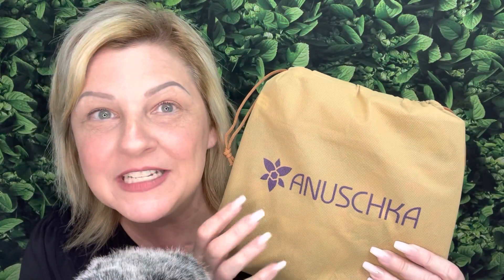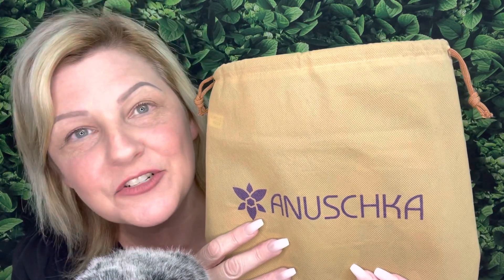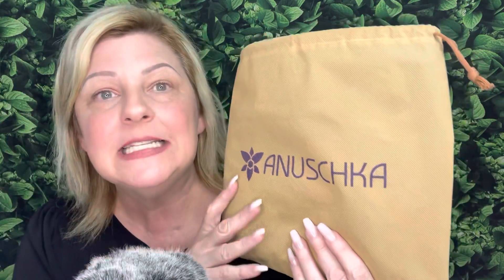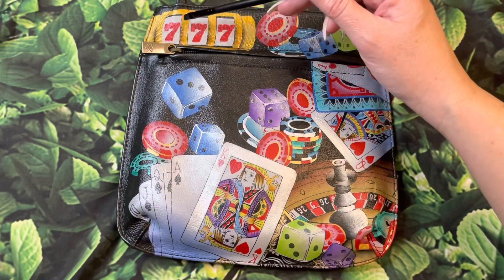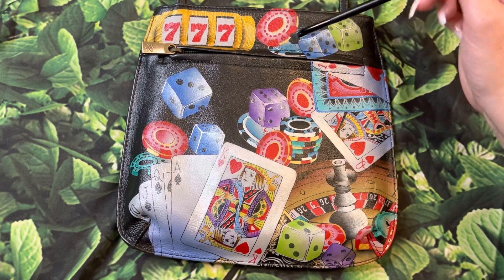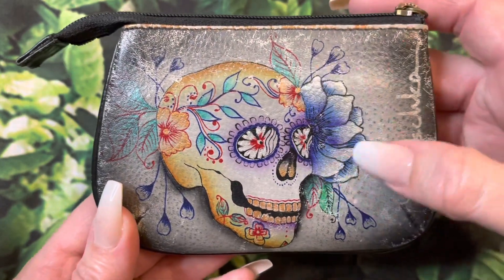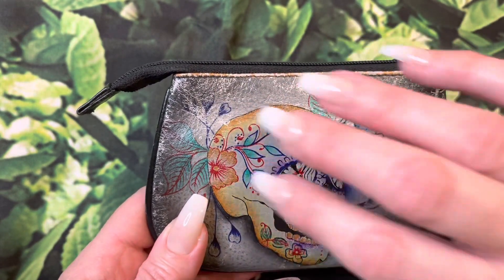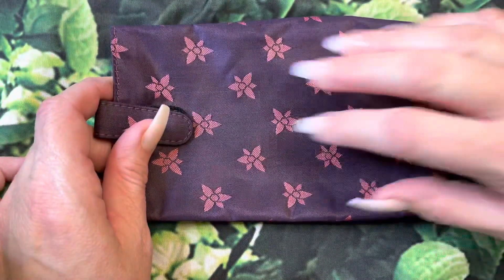ASMR | My New @anuschkaleather Crossbody [Ft. Soft Leather, Tapping, Tracing, Soft Sounds]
I received this beautiful Anuschka crossbody for Christmas and I couldn't wait to share it with you! I love the original artwork and quality of this bag. I hope you enjoy the video!!  NOTE: I mistakenly said "craps table" but the design features a roulette wheel!!! I need to get my casino facts straight! 😍🎉

Anuschka™ is a premium brand of hand painted accessories. There are SO many wonderful gift ideas from this lovely company!! 💗

I specialize in whispering names 🤩 so stop by and drop a request for yours!!

Have a wonderful, spectacular week everyone! 😍

💗 Tam